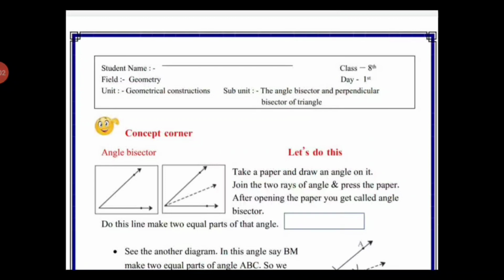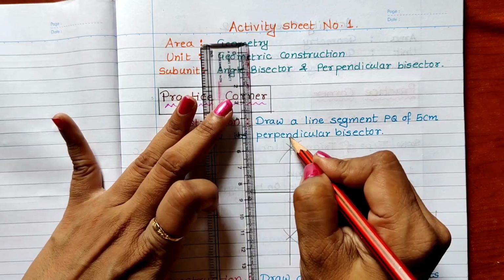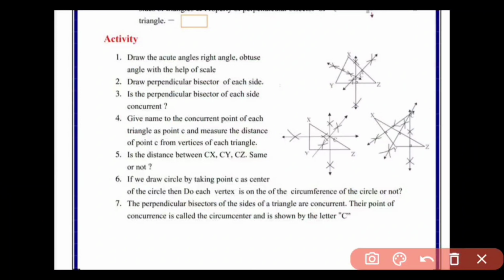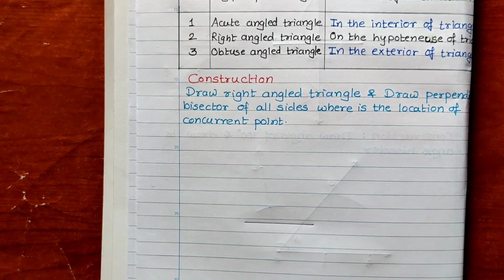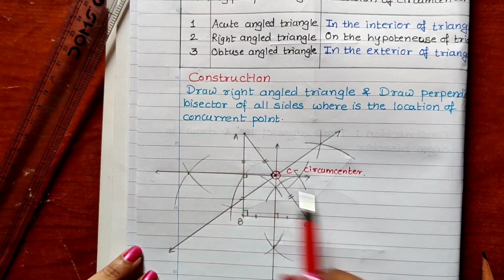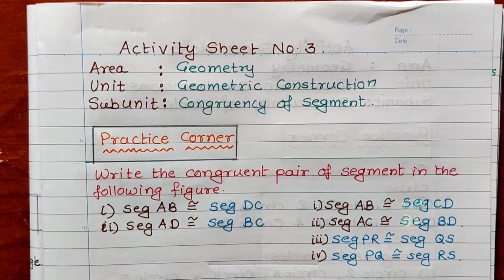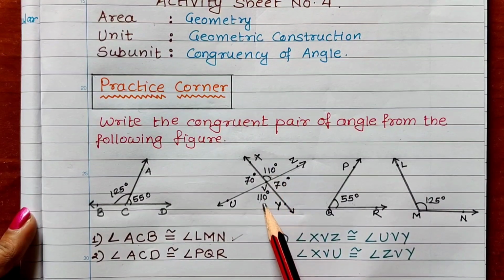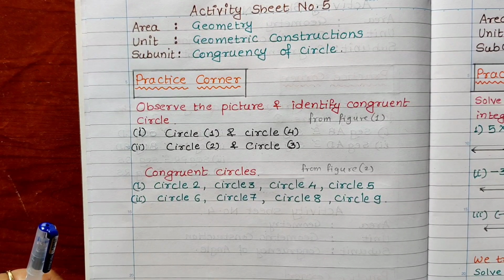Std-8th#Bridge Course Maths Day1 to Day 5#English and Semi-English Medium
About this video 👇
Std-8th#
Sub-Maths#
Bridge Course#
Day 1 to Day 5#